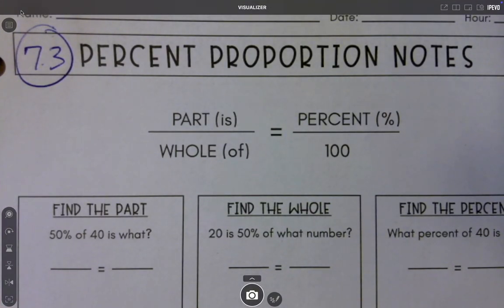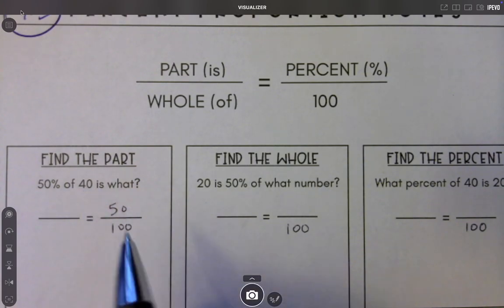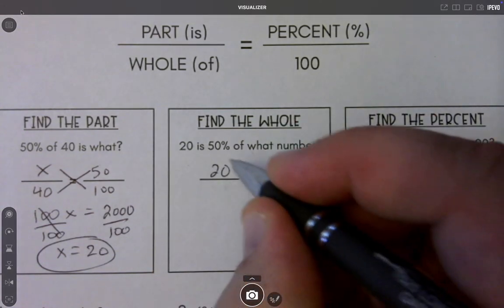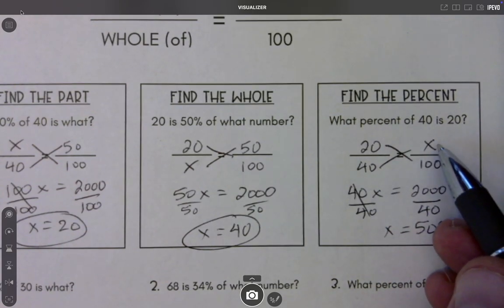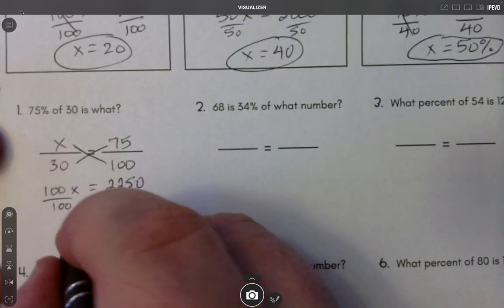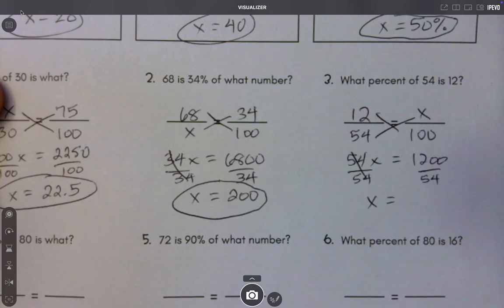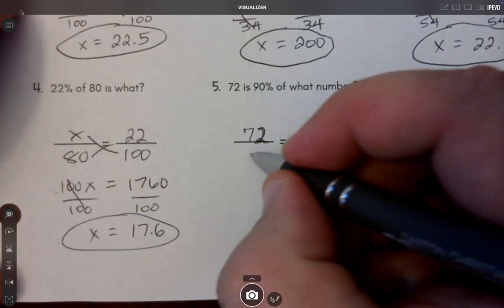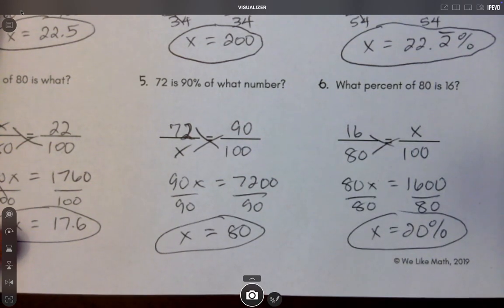Pre-Alg 7.3 Percent Proportions